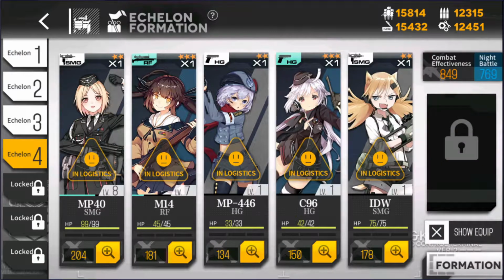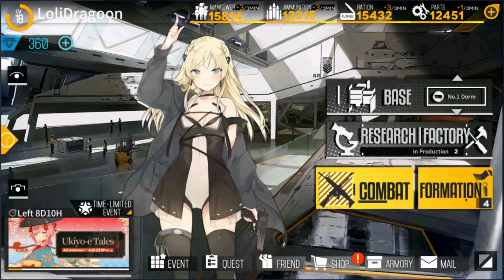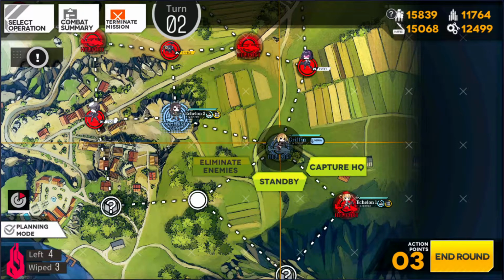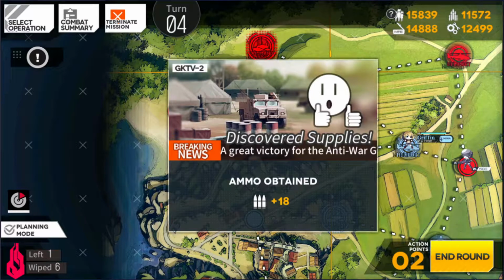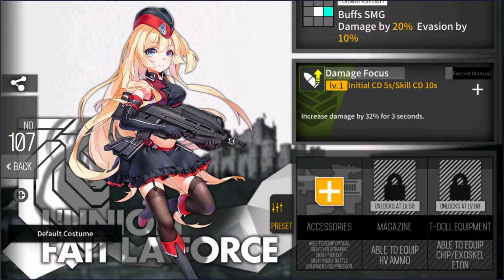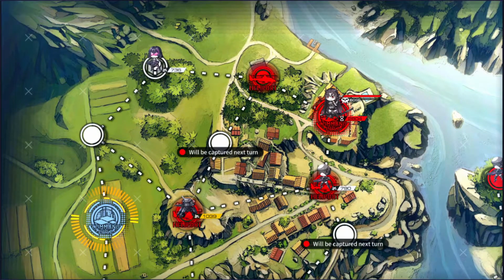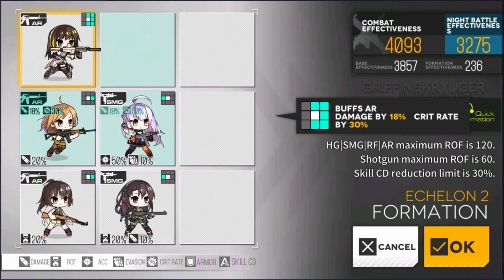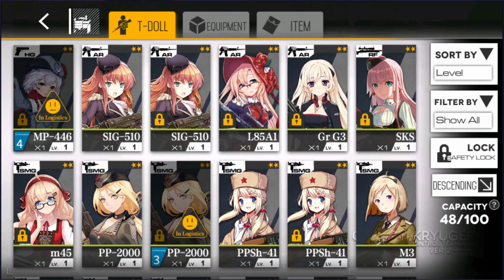Girls' Frontline Generalist's Guide || Pt. 4 || Eliminating Executioner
This episode marks the point in which you will unlock a couple of things. First off, we will clear stage 2-6 and defeat your second boss Executioner who is in my opinion one of the best difficulty checks in a game I've seen in a while and does an excellent job easing you into mechanics you will need to know for late game. Second, we will unlock your first story T-doll: M4a1. This is a damage focus AR boosting unit that will enable a lot of your other ARs to reach a much higher potential and she will help carry a ton of the game's content for you.

Once you clear 2-6 your homework for the next guide as well as expectations are to ensure all of your silver medals and gold medals for 1-1 through 1-6 as well as 2-1 through 2-6 (Plus Emergency chapters 1-1 through 1-4!). You will be assumed to be a level 20 commander account as well as having a few equipments made by next episode. If you don't already have 2 level 30/3x echelons then do this as well. The next part will cover clearing Emergency 2-4 and unlocking night battle. If you don't have good equipment yet then don't sweat it because part 5 won't exactly require equipment, but you should probably start to stock up on some now. VERY soon you will require some specific equipments for when we tackle night stages... so beware of that.

Aside from this, you are dismissed commander. And happy hunting!